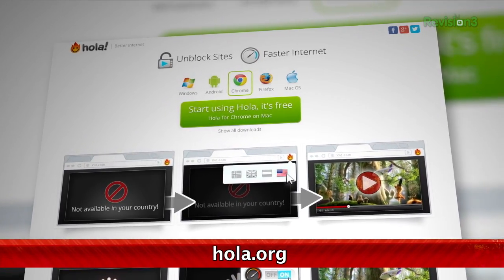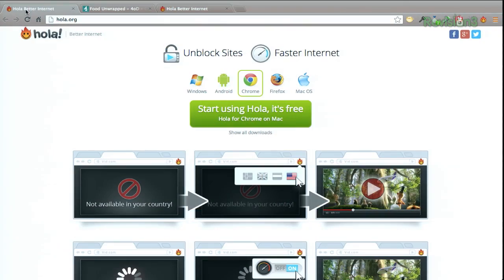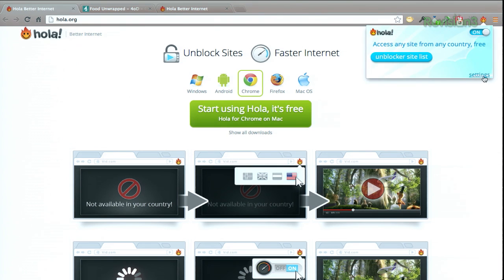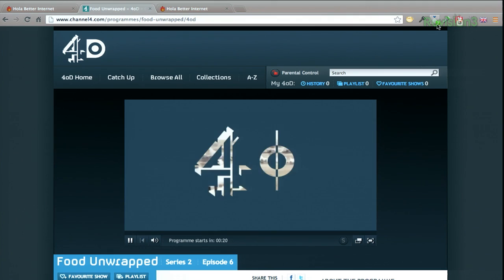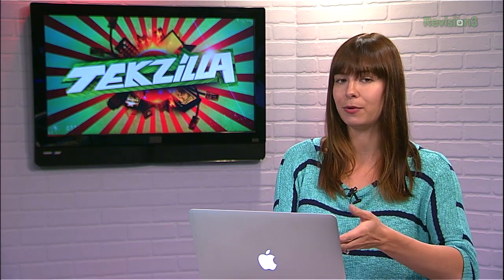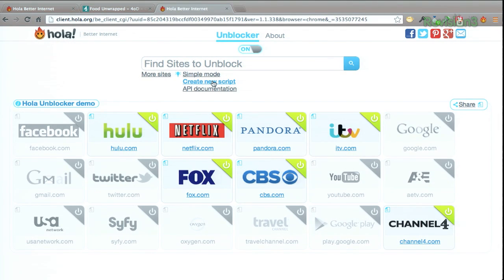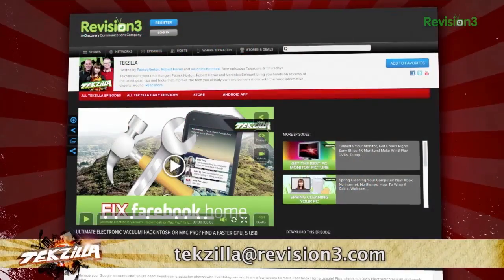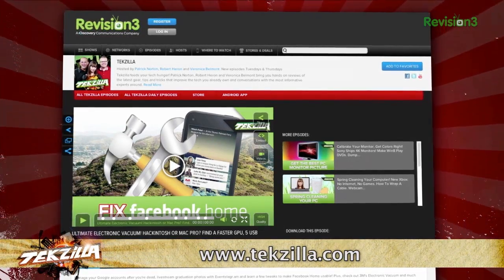Browse the Web Without Region Restrictions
Looking for your internet browsing to be faster? How about viewing sites that are normally censored for you? If you saying yes to all of the above, then you need to download Hola! Hola is a internet browser plugin that accesses cached versions of websites from nearby Hola users, so don't worry about bottlenecks of slow servers ever again. If you think this app can't get any better, well it does. This nifty extension also includes an un-block feature that allows you to access content that is normally region-blocked. It's all simple and easy to use find it at hola.org. It's about time you're probably saying... we know.